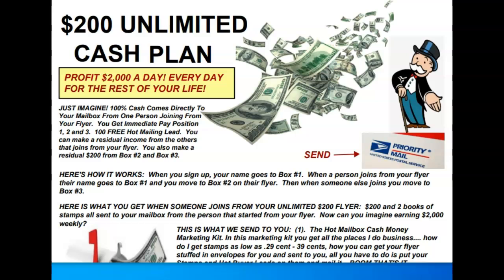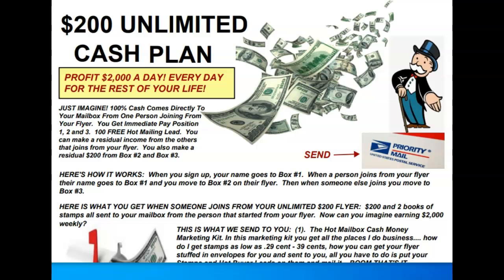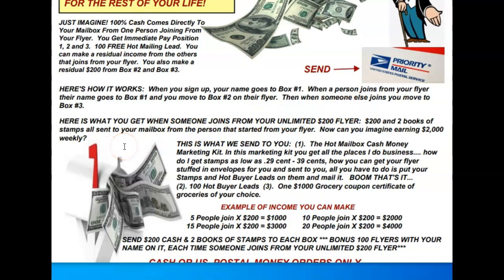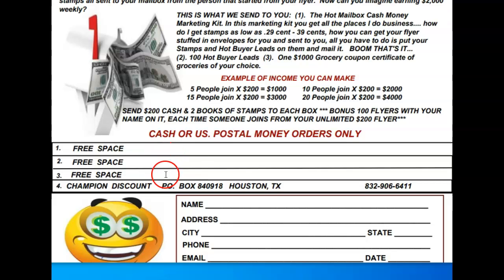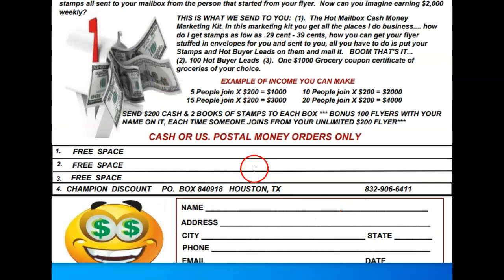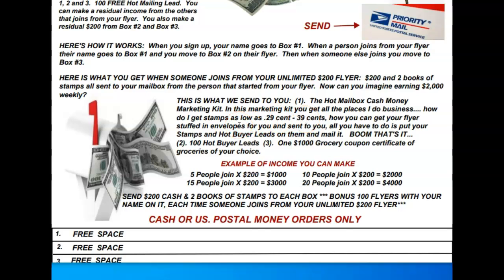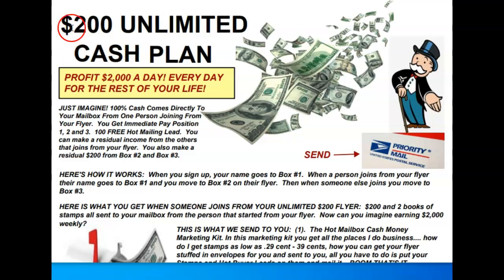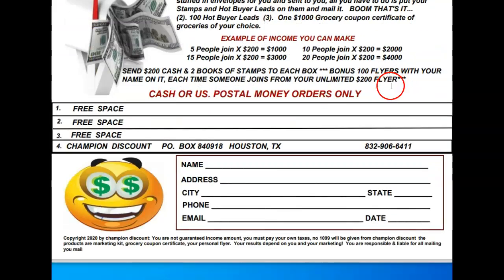Leveraged profit systems program, Mailbox money flyers, high paying affiliate programs, CRED CARDS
Leveraged profit systems program, Mailbox money flyers, high paying affiliate programs, CRED CARDS. IF YOU ARE TIRED OF BEING BROKE, THEN DO SOMETHING ABOUT IT.  Join The Cash Cow Flyers Program.

THE CASH COW PROGRAM FLYER BLOW THE ABOVE PROGRAMS OUT THE WATER.  GO TO OUR WEBSITE AND COMPARE WHAT YOU GET FOR YOUR MONEY! 🥊
🥊Each time someone join they help support a PRISON MINISTRY! 🥊
It's time for you to get REAL MAILBOX CASH MONEY IN THE MAIL.  The Cash Cow Flyers Are the Best Flier Programs on the market.  Compare what we give you to Any Flier or Postcard Programs Out Today.  and see the 57 AMAZING MONEY-MAKING FLIER NOW!

🥊Each time someone joins they help support a PRISON MINISTRY! 🥊

🔥🔥Get paid in 7 to 10 days! 🔥🔥

START UP BONUSES:
1.  $1000 in grocery coupons of your choice, you can't lose with the coupons you use!
2.  $1000 in restaurant and fast-food chain coupons of your choice places like
*[TGI Fridays, Chili's, Olive Garden, Red Lobster, Applebee's, Sizzler, I-Hop, Denny's, Planet Hollywood, Austin Steakhouse, Hooters, Longshore Steakhouse, Ponderosas Steakhouse, just to name a few.

Also, fast food chains such as, Wendy's, McDonald's, Hardee's, Quiznos, Taco Bell, Dairy Queen, Burger King, Carl's Jr., Arby's, Jack-In-The Box, Subway, Popeye Chicken, El Chico, Boston Market, Ruby Tuesday's, and many more...

3.  A 3 day 3-night trip
4.  A 8-day 7-night trip
5. Hot buyer leads that will get your mailbox money
6. Hot New Mailbox Cash Money Marketing Kit

Direct mail leads🔥

👀 Other money makers sites I use to make mailbox money👀